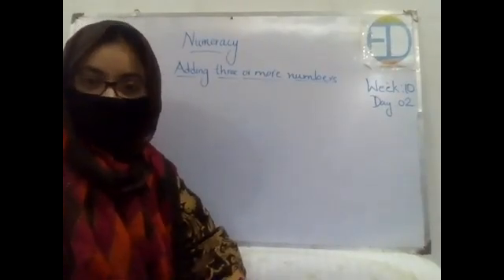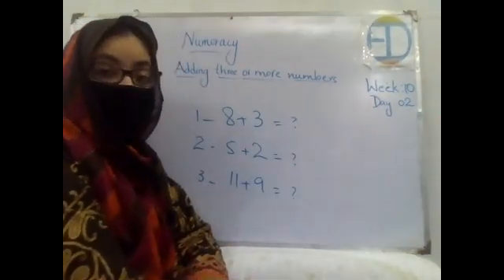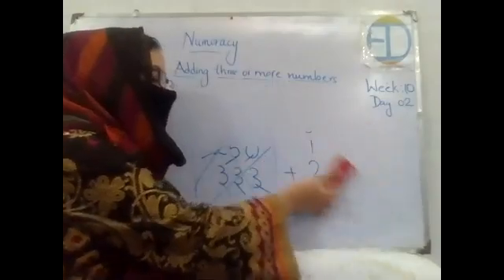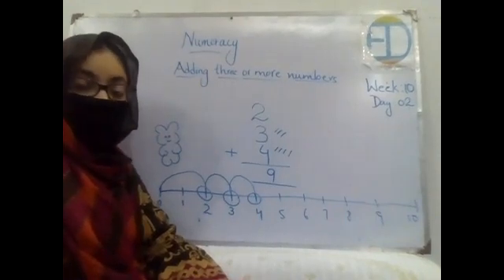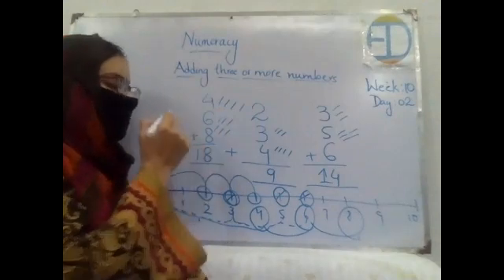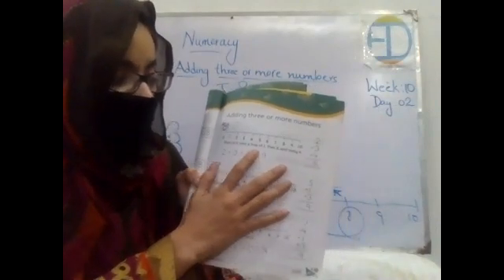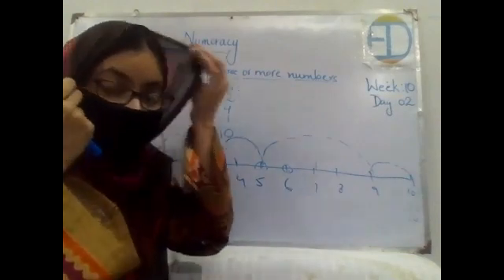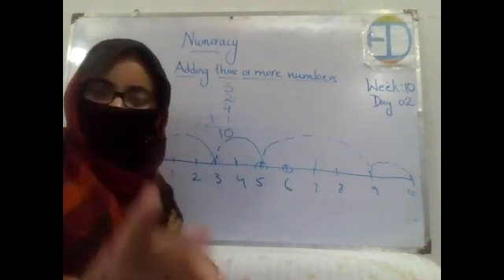Ed World - Grade 1 - Week 10 - Day 2 - Numeracy - Addition of three or more numbers